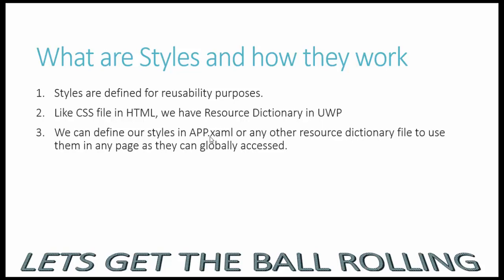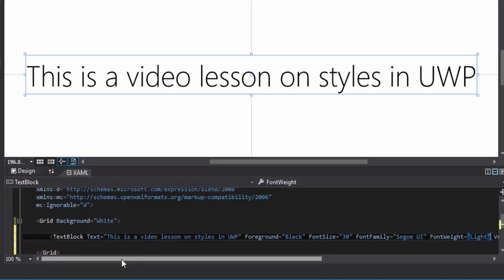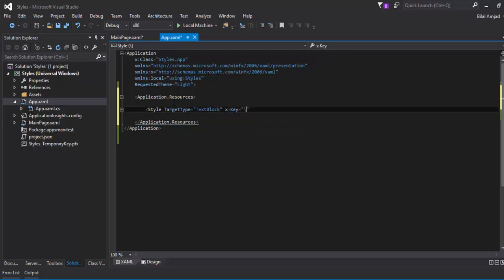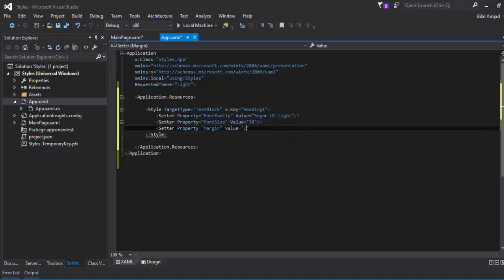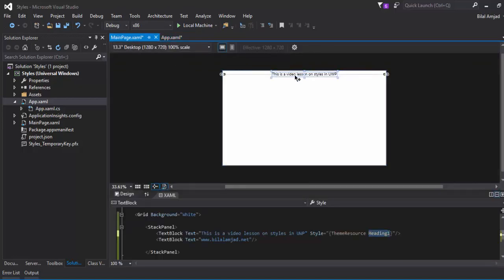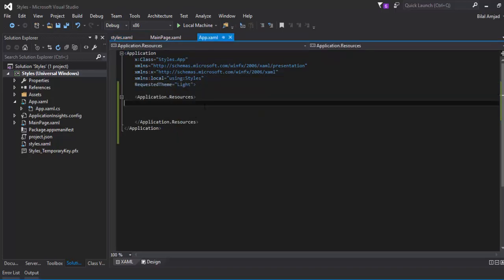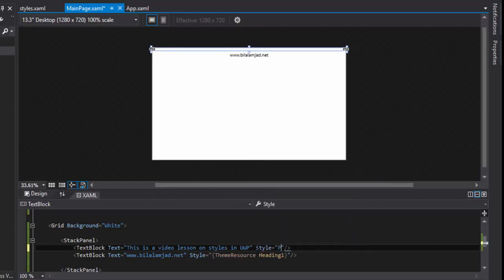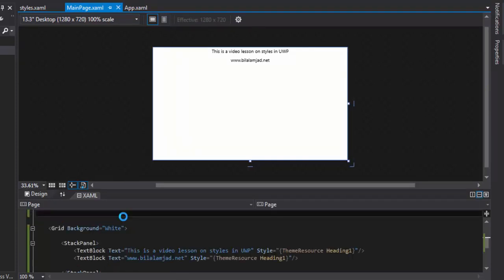Lesson 10 - Styles - UWP Series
In this video lesson you will learn how to apply styles to your xaml control and you will also learn how to create your own resource dictionary for styles collection like css file in HTML